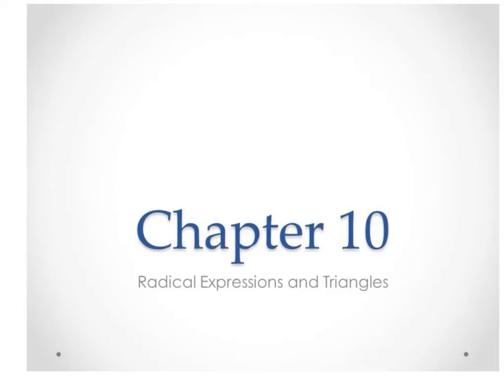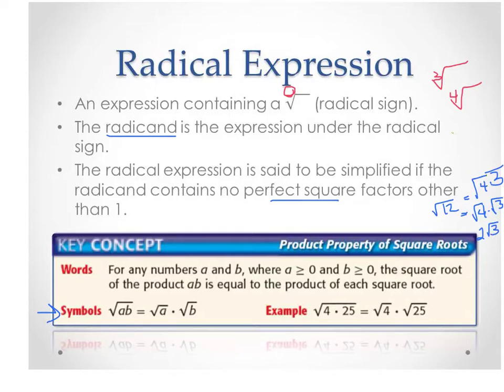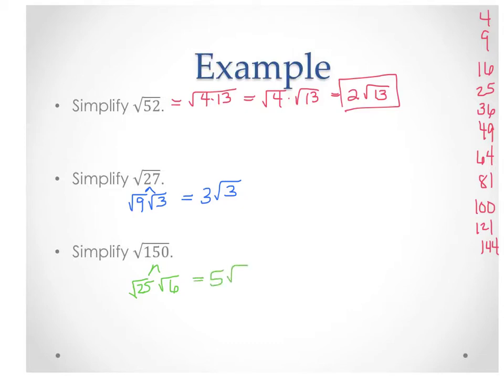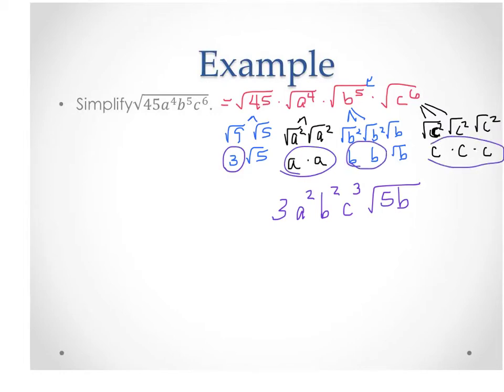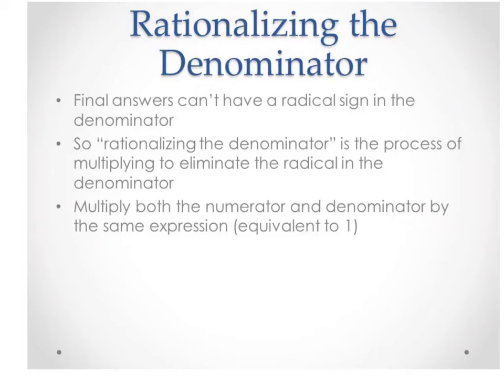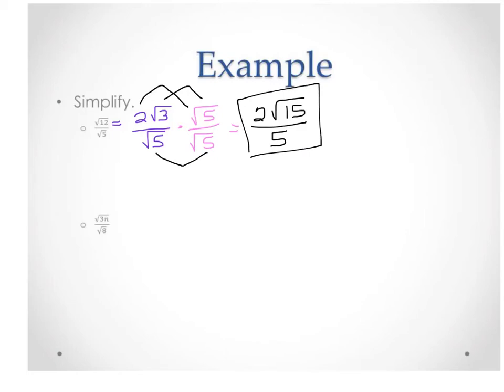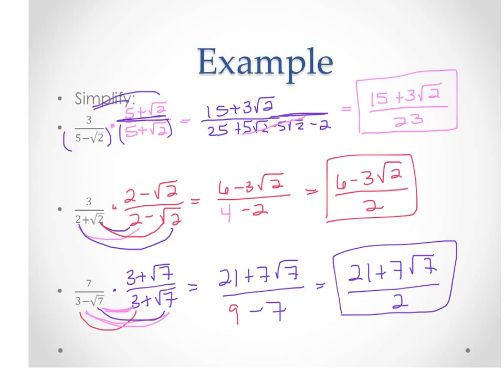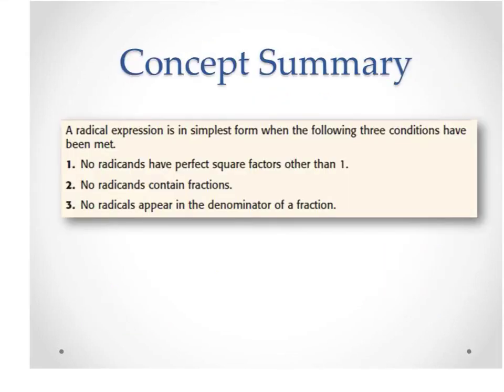A1 Simplifying Radical Expressions